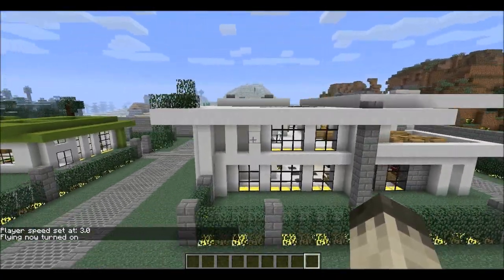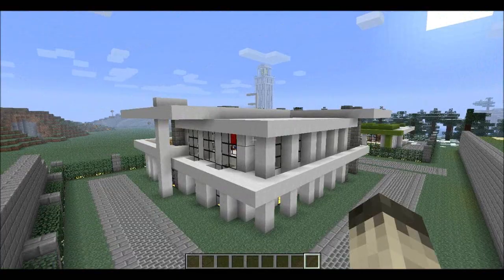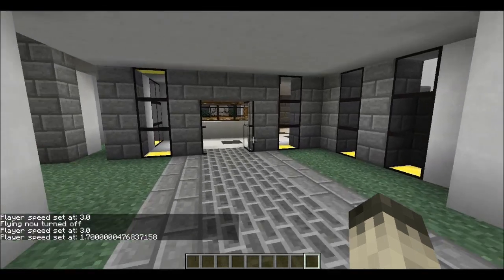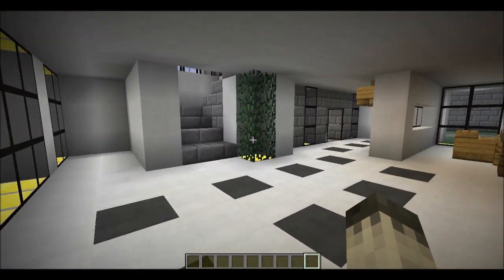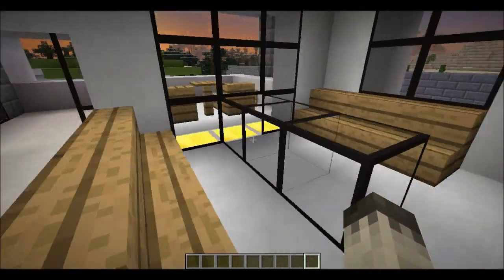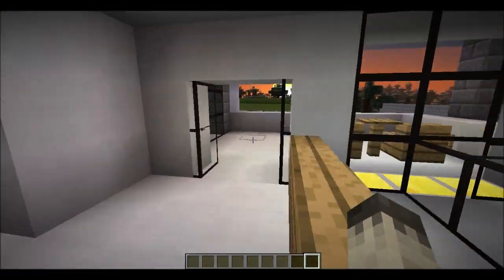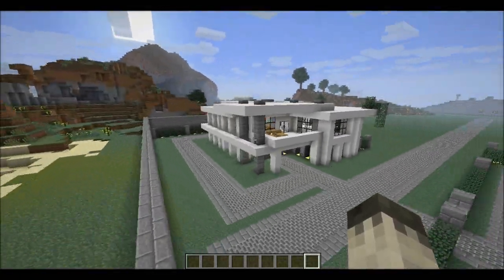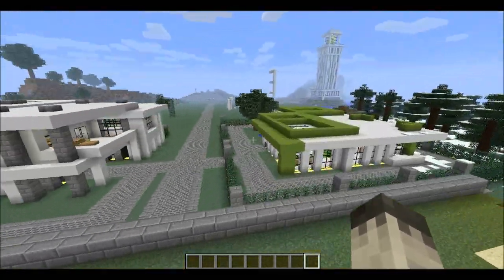Minecraft - Modern House Nine Final Showcase. HD (DOWNLOAD).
//Jpmannen1337